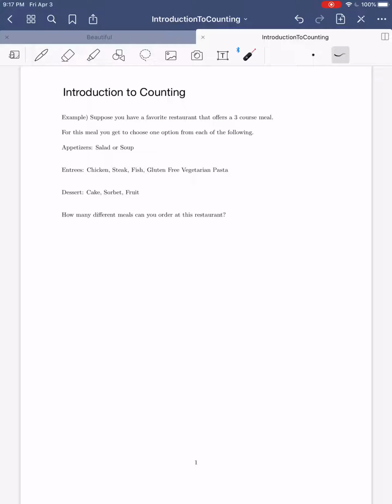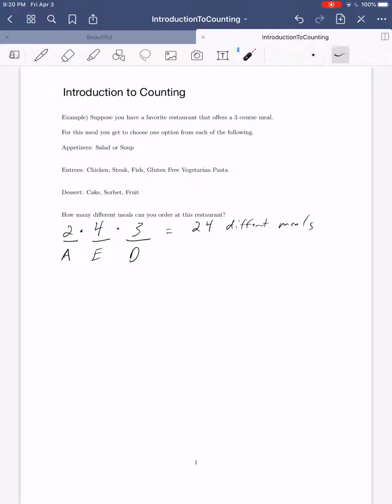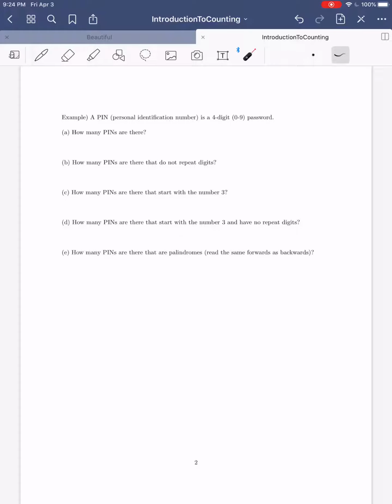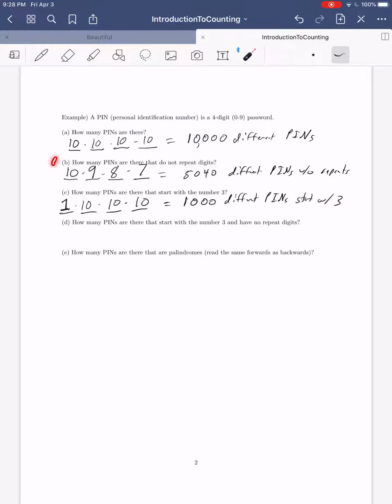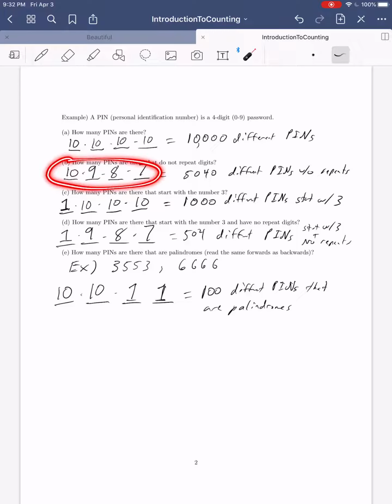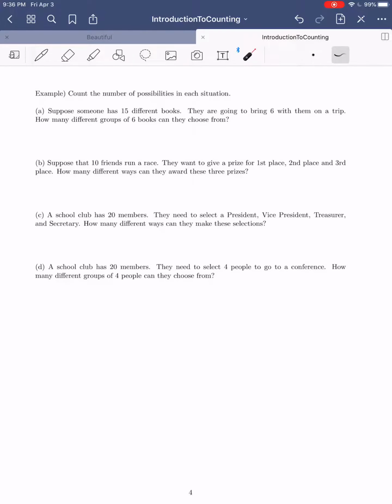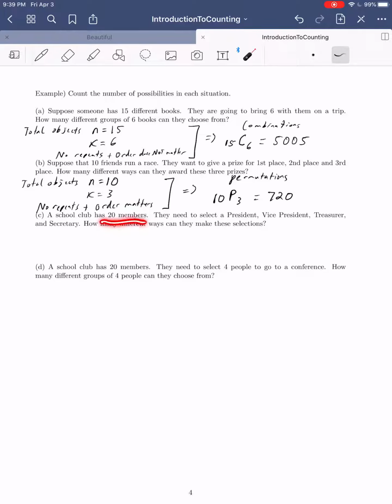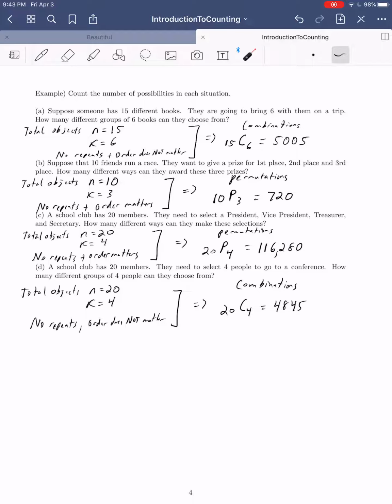Advanced Probability (Part 4)